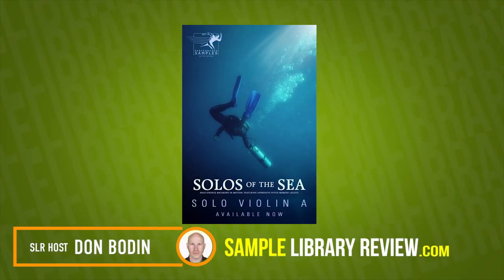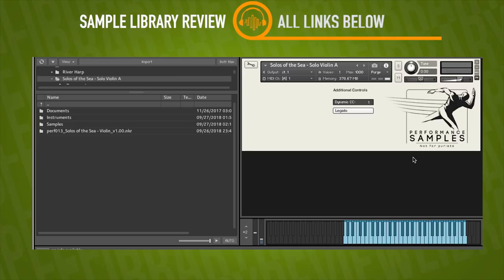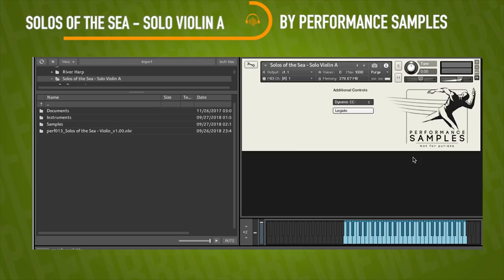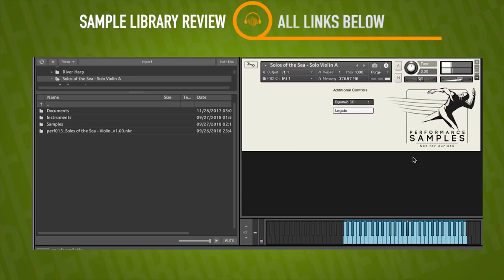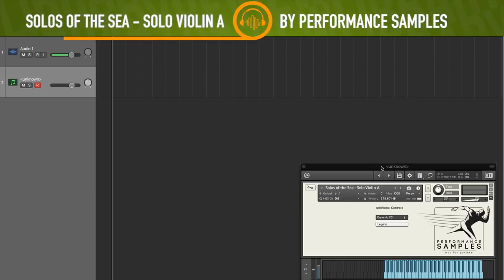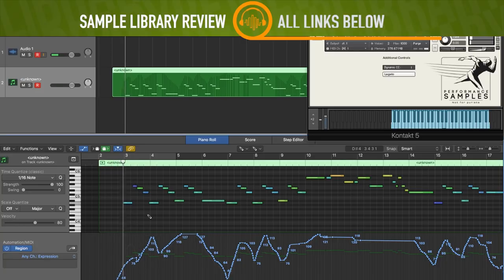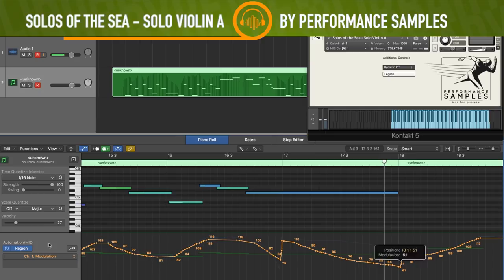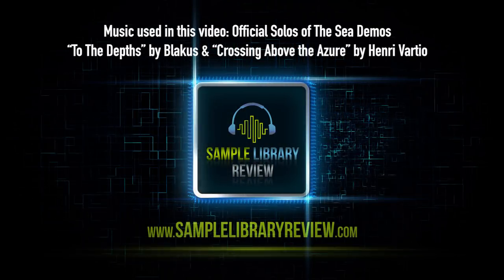First Look: Solos of The Sea Solo Violin A by Performance Samples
Performance Samples have done it again. Though limited to only performing a certain stylistic 'con moto' legato, Solo Violin A is a wonderful instrument for adding realism and expression to your virtual scores.